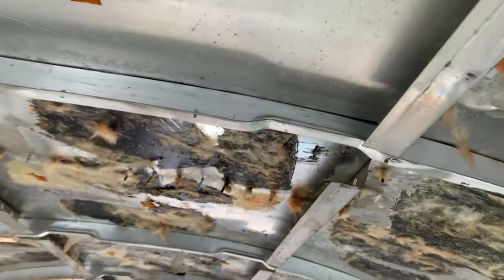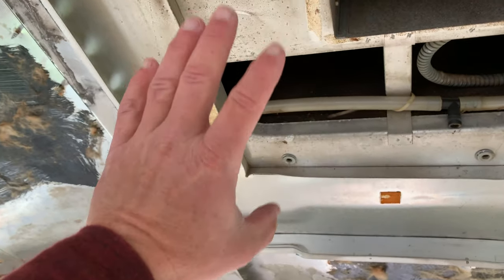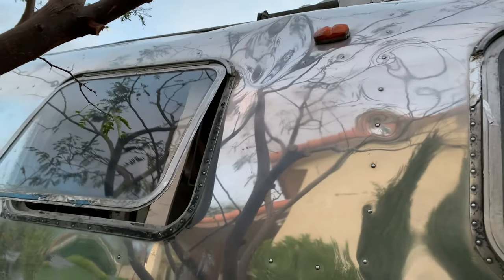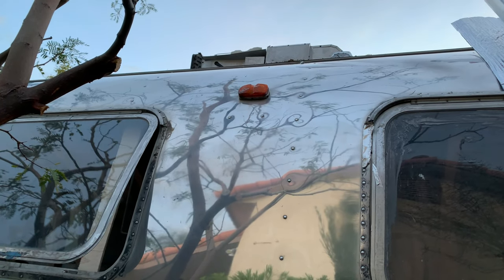The Worst Project Yet: Removing the AC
Brad and Pam are renovating their 1971 Airstream Sovereign